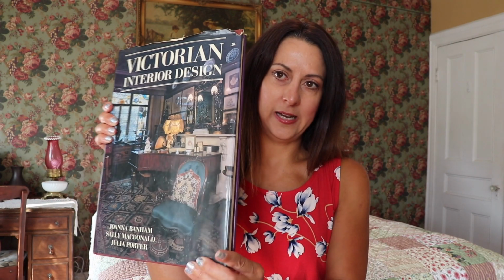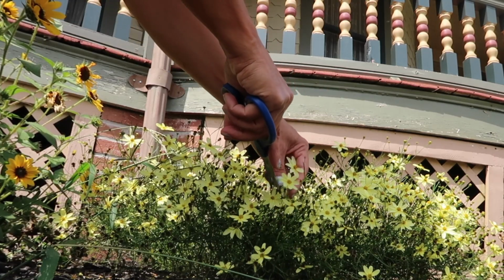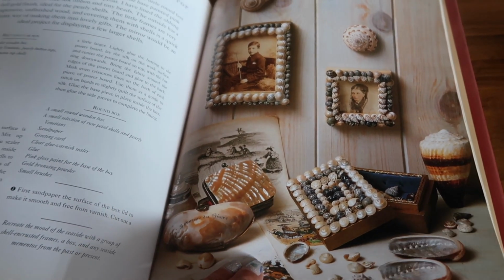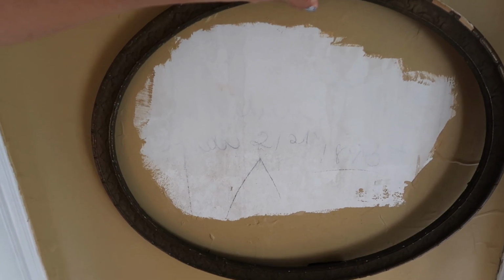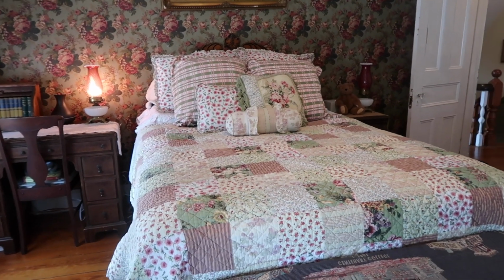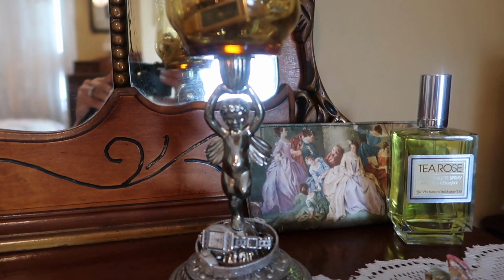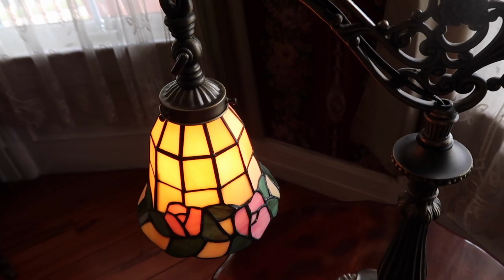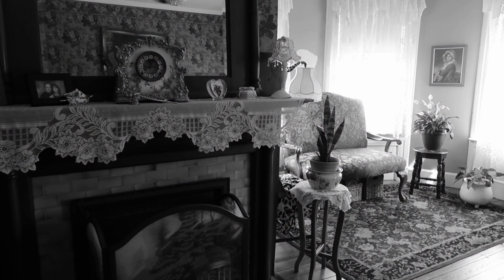Victorian Inspired Master Bedroom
Take a trip back in time today as we explore my Victorian inspired master bedroom.  I hope that you enjoy!

AMAZON STOREFRONT:

Snail Mail:
Jen Brennan